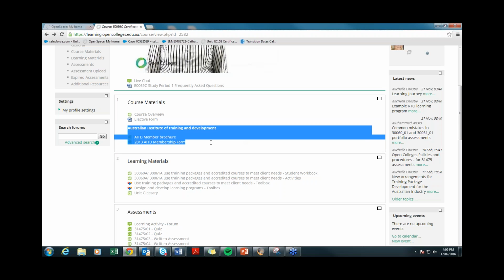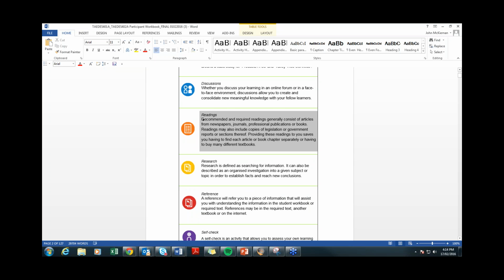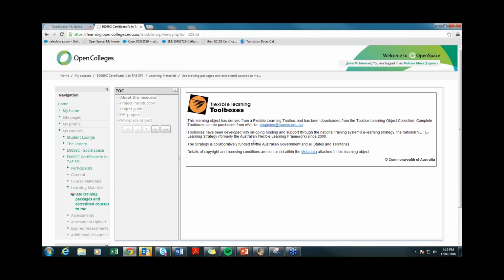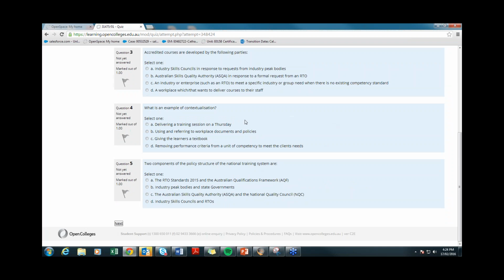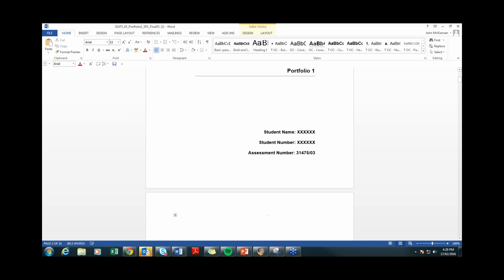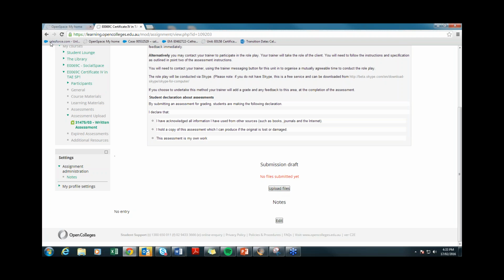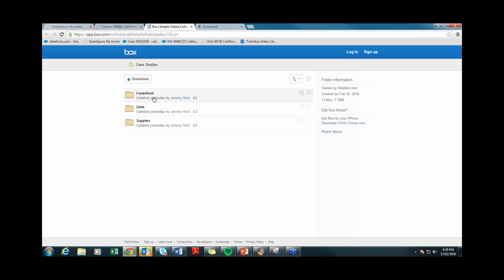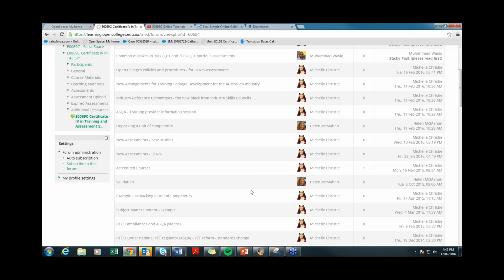TAE Orientation (Open Space)